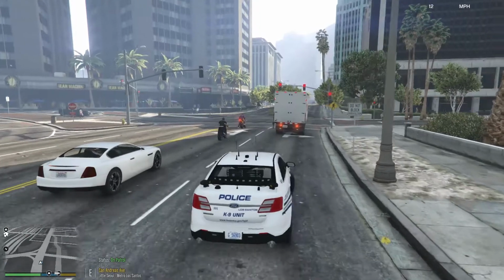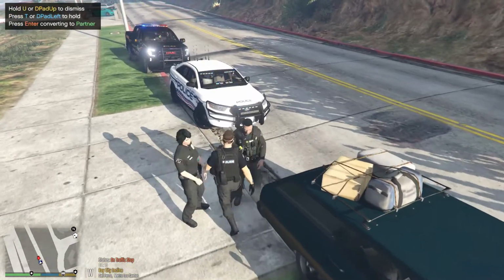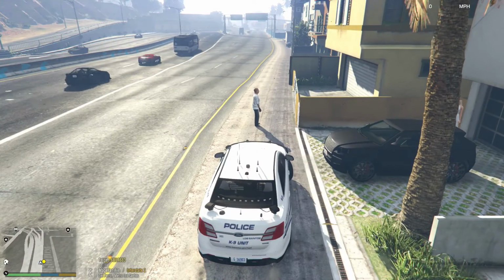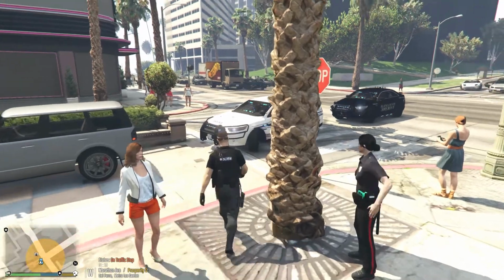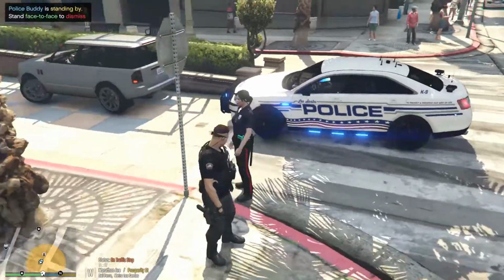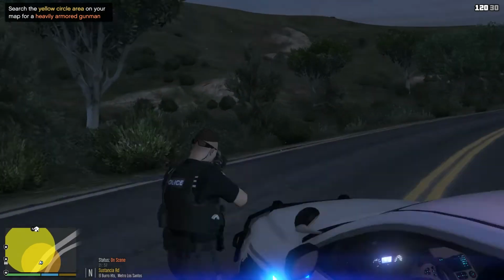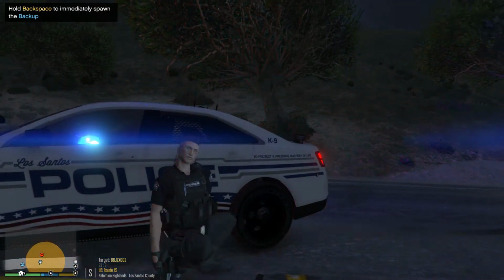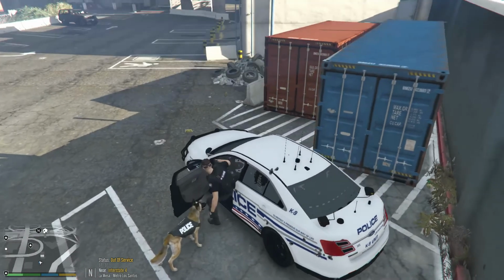LSPDFR | Ep. 34 | Told You Not To Do It + Body Armored Shoot Out??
Case: Ironside Minion Black V2
AMD Processor: Ryzen 3 2200G with Radeon Vega 8 Graphics 3.5GHz (Quad Core)
CPU Cooling: AMD Wraith Heatsink
Motherboard: A320 Chipset [Max 2 Sticks of Memory]
Memory: 8GB (2x4GB) DDR4
Primary Hard Drive: 1TB
Power Supply: 500 Watt 80 Plus
Networking: USB Wireless N 150Mbps
Operating System: Windows 10 64 BiT
Antivirus Software: Windows Defender